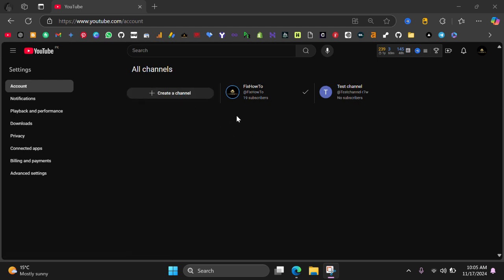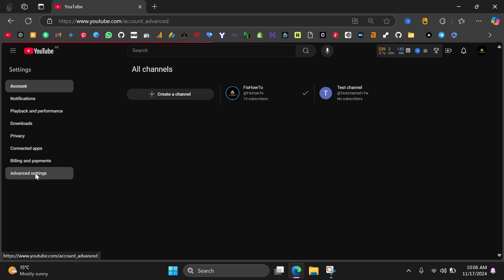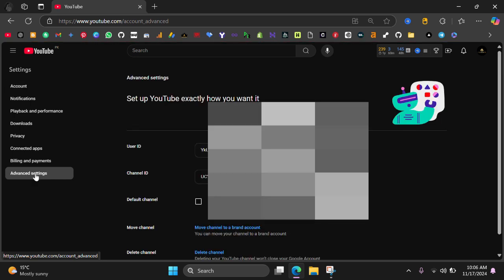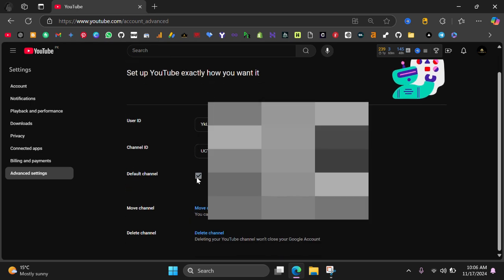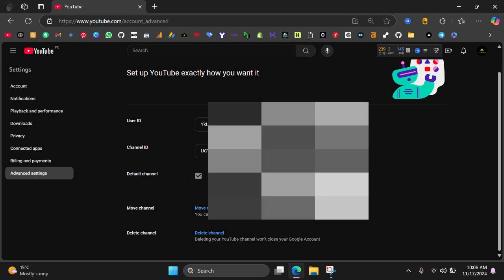How to Create Multiple YouTube Channels with One Gmail Account | Desktop/Laptop/Mobile | Easy Guide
In this video we learn to create multiple YouTube channels under one Gmail account? This easy, step-by-step guide covers desktop, laptop, and mobile setups so you can manage multiple channels easily.

Discover how to:
- Add a second YouTube channel with the same email
- Manage multiple YouTube channels from one Gmail account
- Set up and customize each channel individually for growth

❌ Problems Solved:
how to create a second youtube channel with one gmail,
managing multiple youtube channels,
creating second youtube channel with same email,
how to make two youtube channels with the same gmail,
how to add another youtube channel with one gmail,

✅ Solution Steps:
1. Go to browser
2. Open youtube in browser
3. Login with your Gmail
4. Click the profile icon
5. Click settings
6. Click Add or manage your channel(s)
7. Click create a channel
8. Name the channel and do further setup

Do comment down if you face any problem or have any other problem you want me solve.